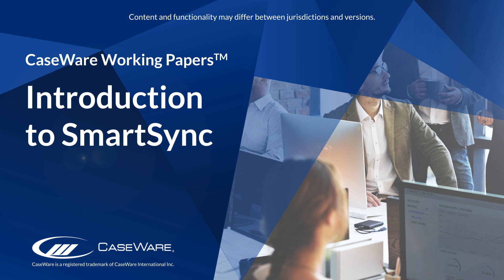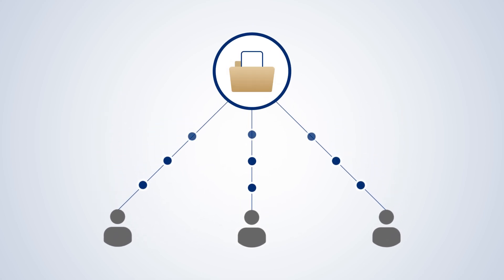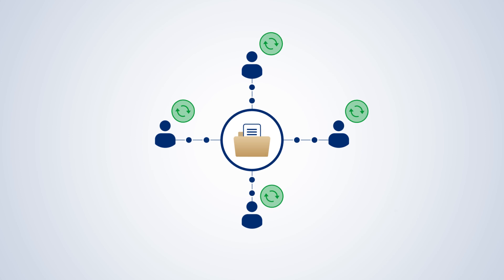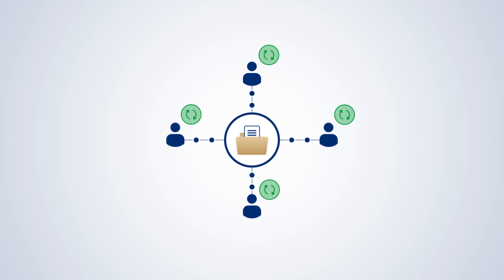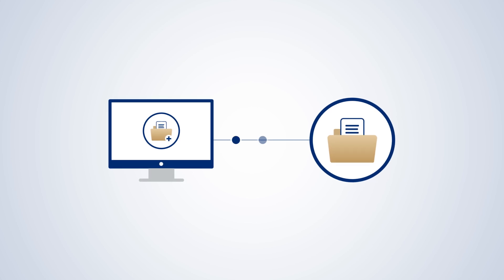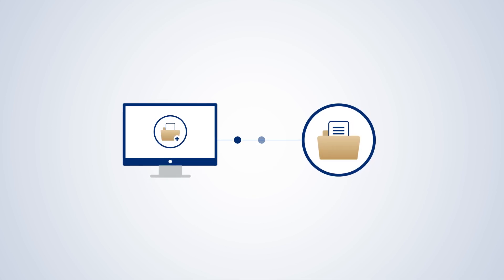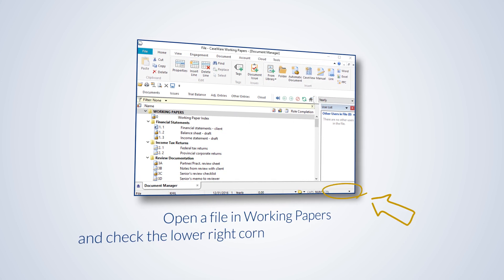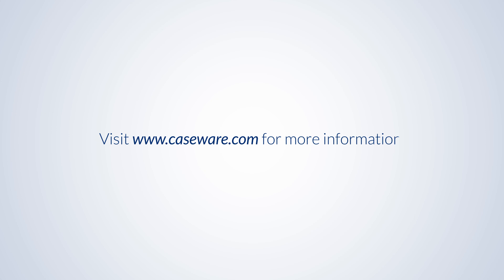CaseWare SmartSync - Introduction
Get to know CaseWare SmartSync, our file synchronization and collaboration tool for CaseWare Working Papers.